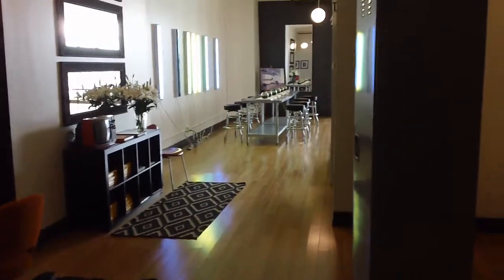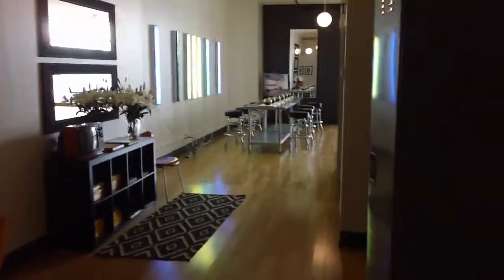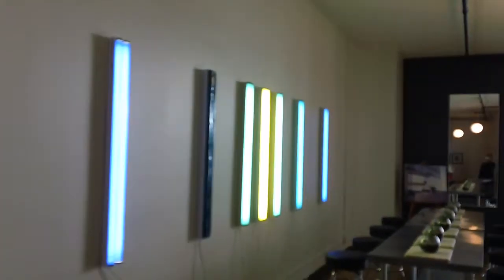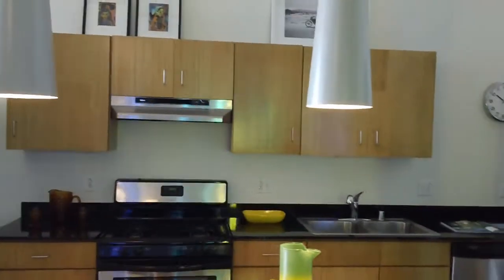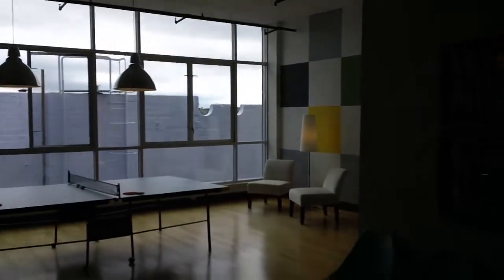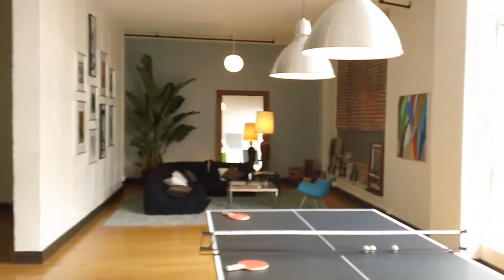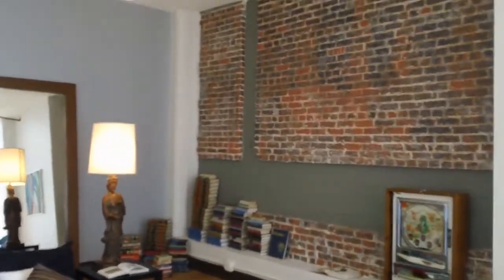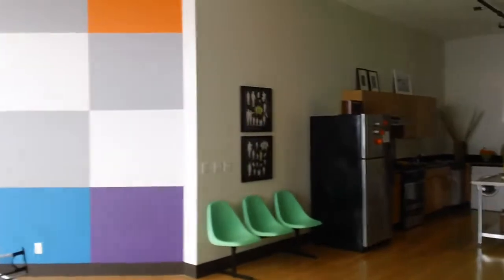The Loft Company @ The Mercantile Lofts (Part II)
Sneak peek at The Mercantile Lofts in Downtown LA!